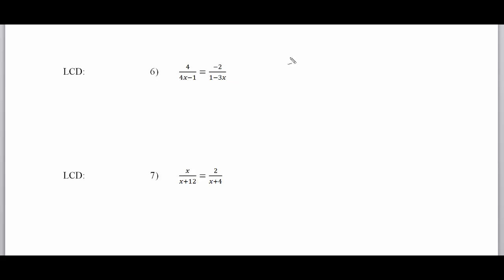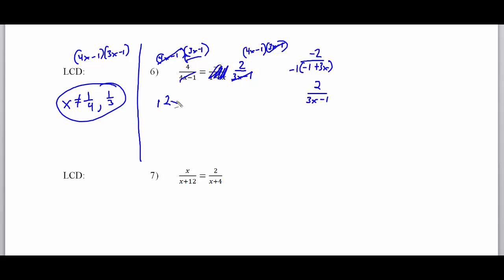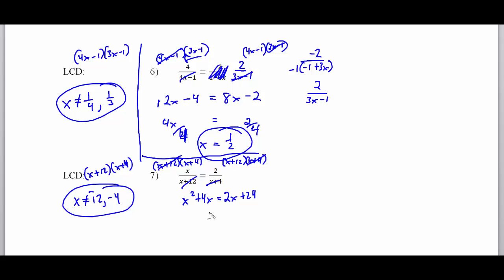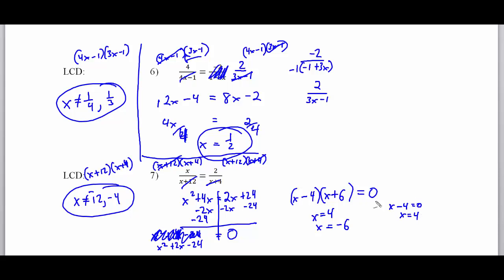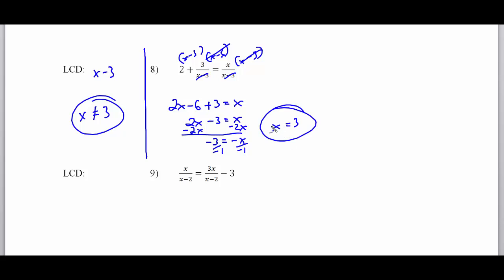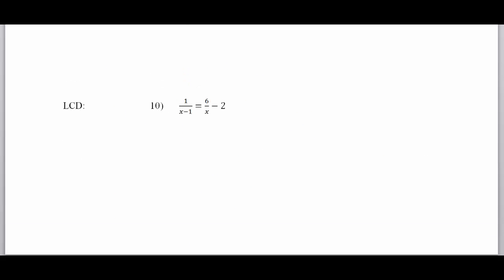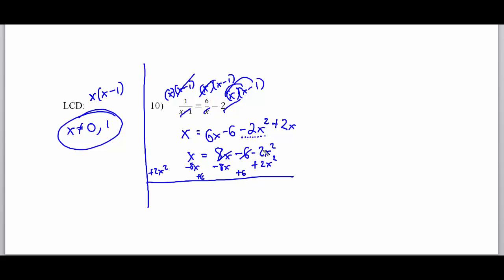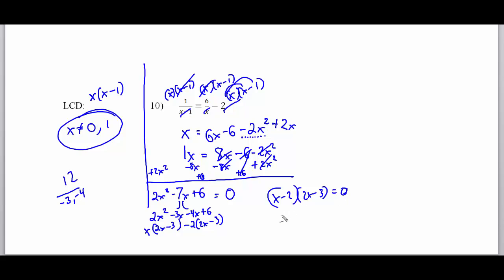KCC - Equations with Fractions Video Part 2